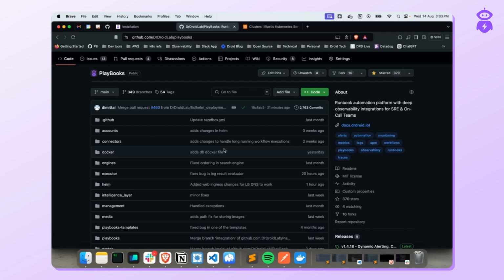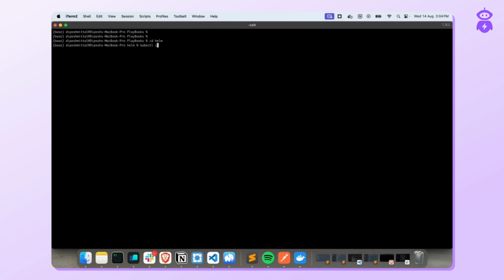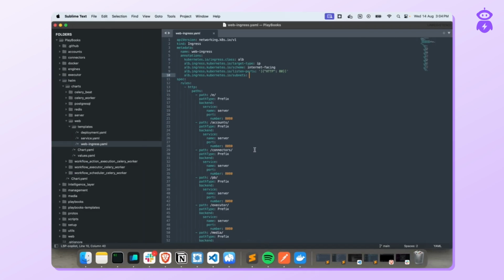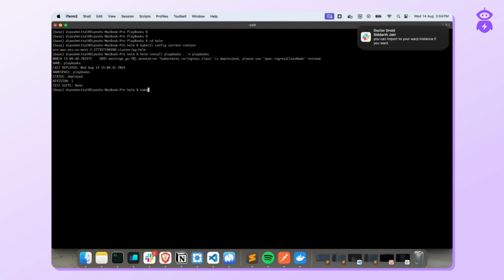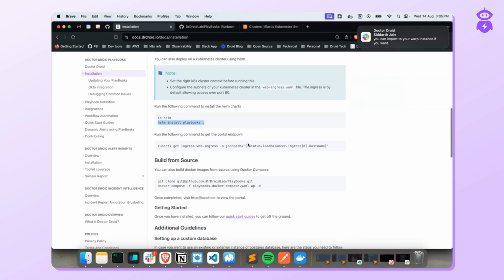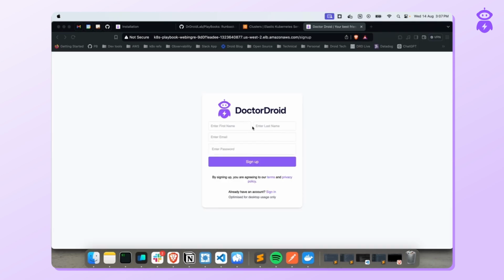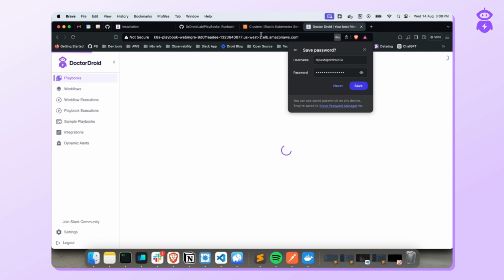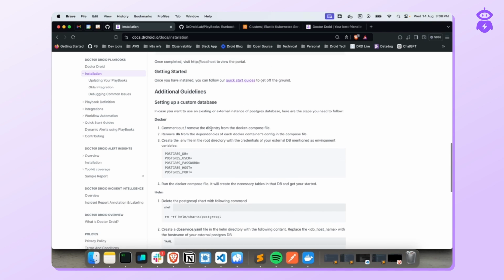How to install Doctor Droid PlayBooks in your k8s cluster using Helm Charts?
This video provides a step-by-step guide on how to set up playbooks on a Kubernetes cluster using Helm charts. Follow along as we go through the process from cloning the playbooks repository to configuring the Kubernetes cluster and deploying playbooks.

What’s Covered:
- *Cloning the Repository:* Start by cloning the playbooks repository and navigating to the Helm folder.
- *Cluster Configuration:* Learn how to check your Kubernetes cluster setup and update the ingress file with your cluster's subnets.
- *Helm Installation:* See how to run the command to install playbooks on the designated namespace and verify that all pods and services are up and running.
- *Accessing the Portal:* Check the portal endpoint, and after load balancer provisioning, log in to the playbooks portal.
- *Database Setup:* Get insights on how to set up an external database as an alternative to the default PostgreSQL instance.

This tutorial is ideal for DevOps engineers and Kubernetes administrators looking to integrate playbooks into their cloud infrastructure.

🔗 *Chapters:*
00:00 - Introduction to Setting Up Playbooks
00:15 - Setup
01:27 - Post-setup
01:45 - Additional configs